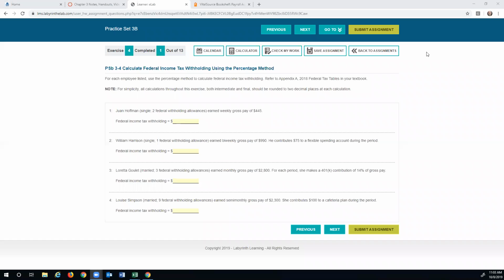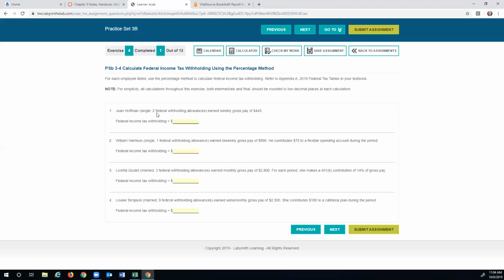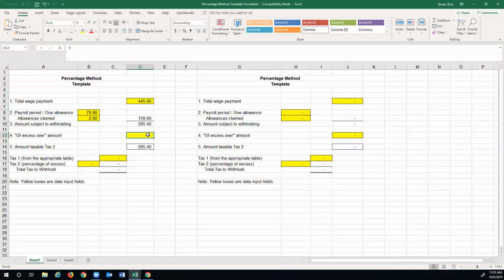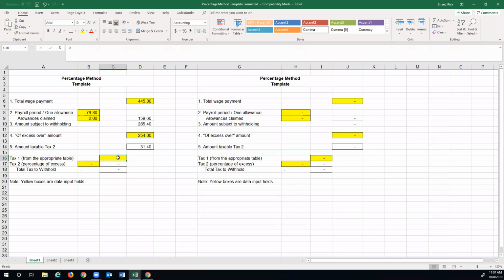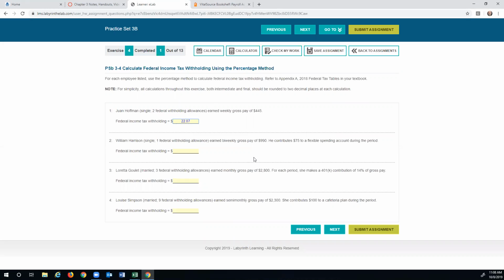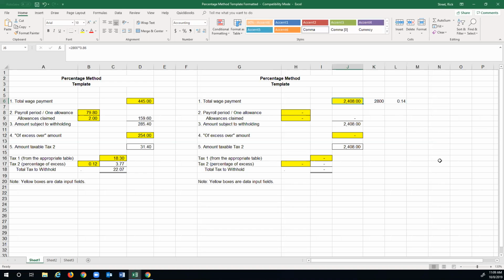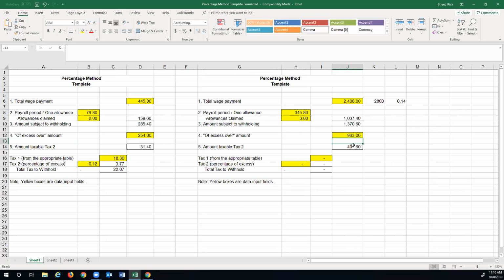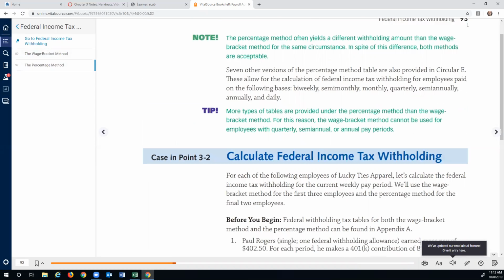Federal Tax Calculation using Percentage Method